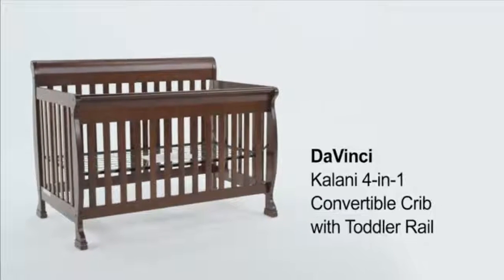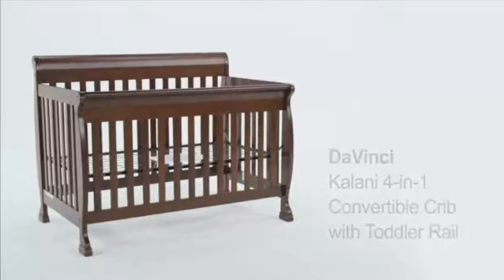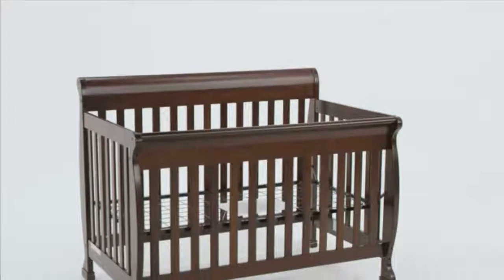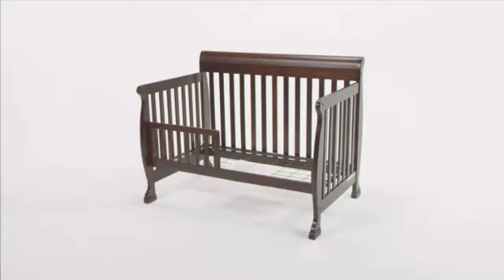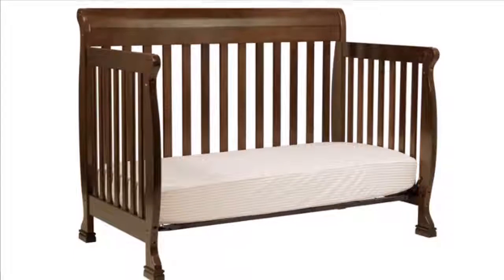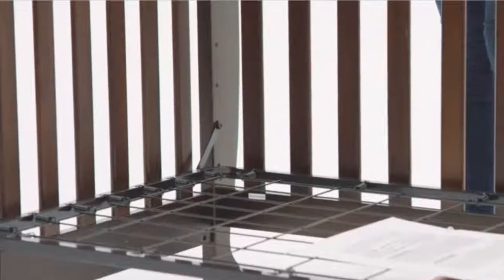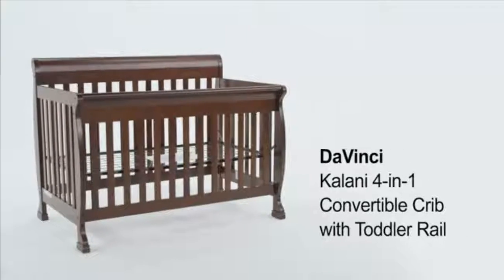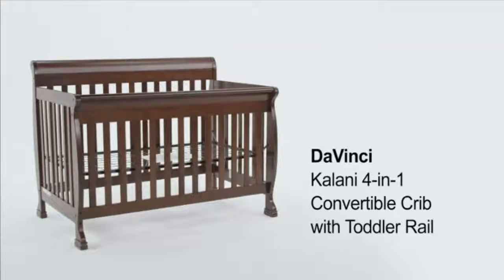DaVinci Kalani 4-in-1 Convertible Crib Review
DaVinci Kalani 4-in-1 Convertible Crib is one of the best convertible crib available on the market.

All moms like DaVinci Kalani 4-in-1 Convertible Crib very much because it's fantastic design & easy to use facilities.

If you are looking for the DaVinci Kalani 4-in-1 Convertible Crib Review then this video review will help you or find the detailed review

DaVinci Kalani 4-in-1 convertible crib review is brought to you